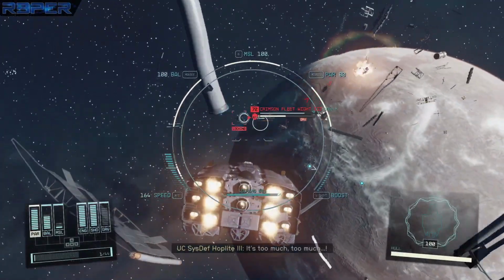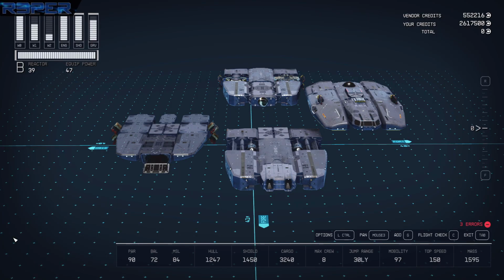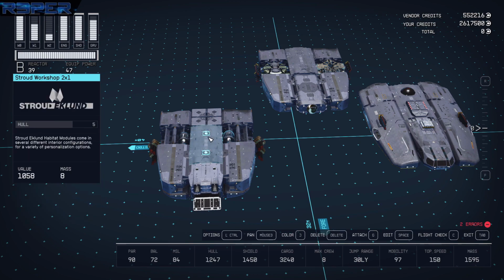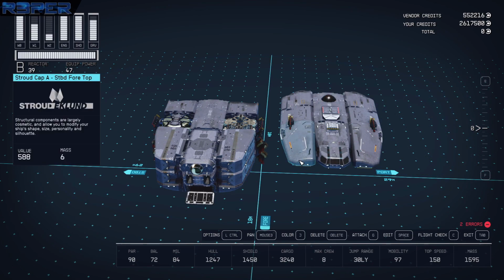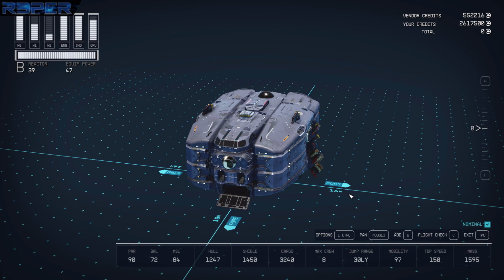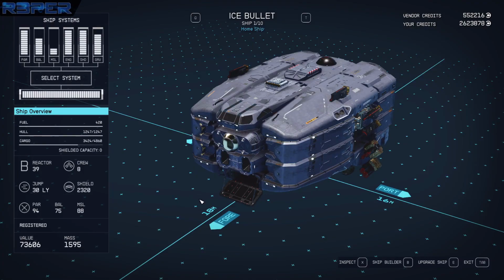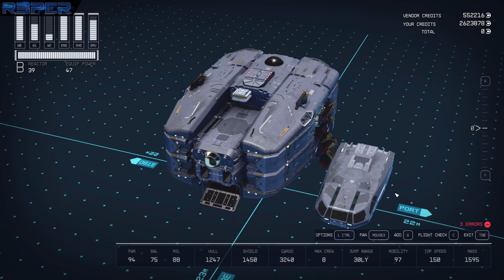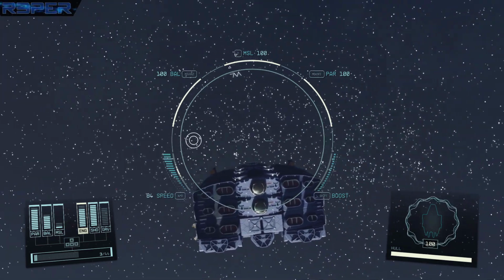The BULLET build video. B Class Mini.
Build, walkthru, and bonus content.
00:00 Intro
03:13 Build
08:23 Walk Thru
11:39 Extra: Drop Down Glitch for Cockpit
13:32 Extra: Speed Testing
17:01 Extra: Raw Combat Footage